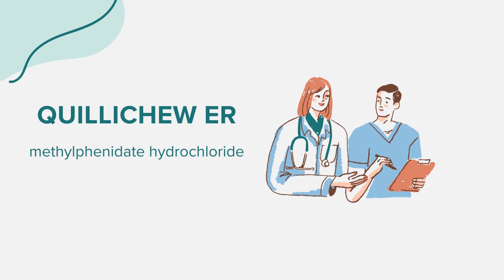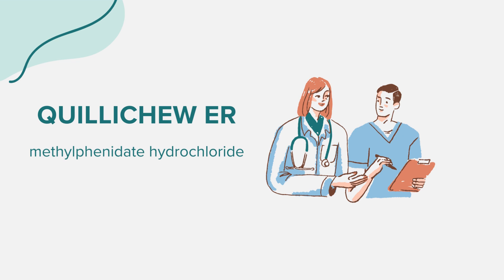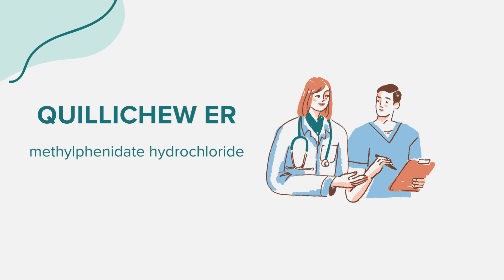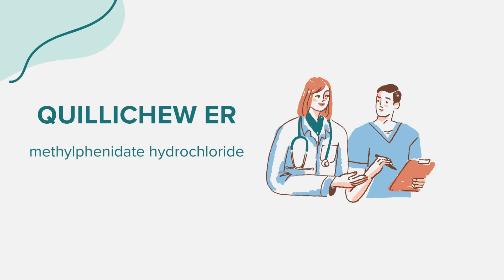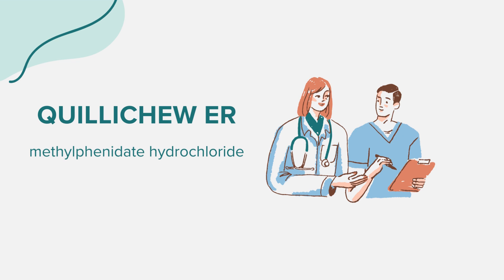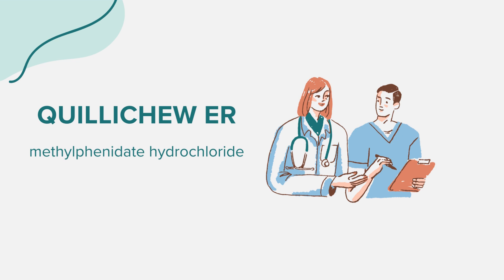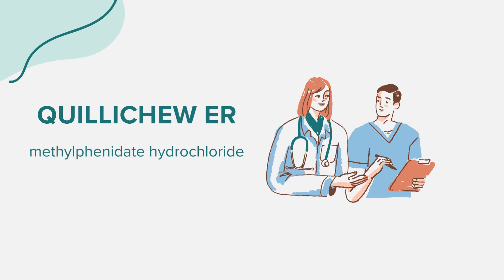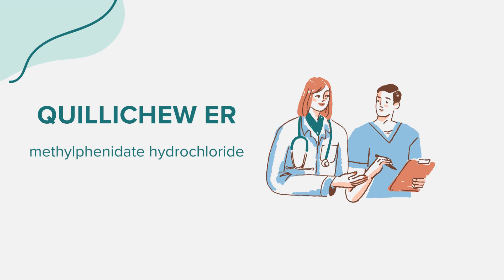QuilliChew ER (methylphenidate hydrochloride) - Drug Rx Information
General information regarding QuilliChew ER (methylphenidate hydrochloride). Content created leveraging AI with the goal of bridging access across communities. Please flag any suggestions or errors in the comment section. Thank you!